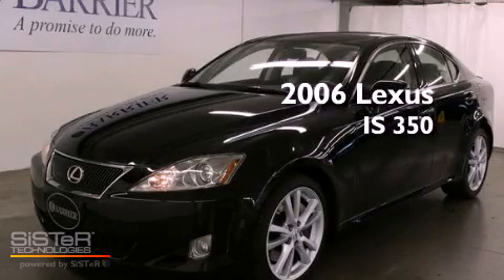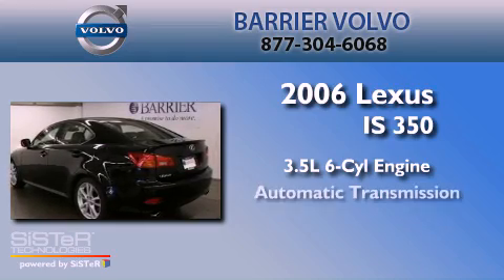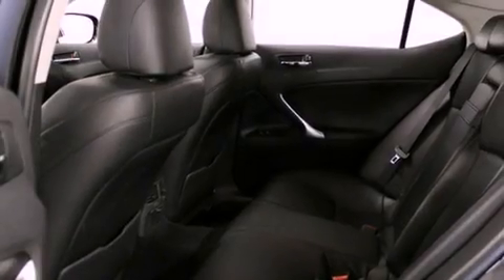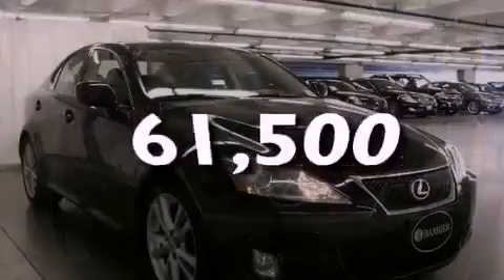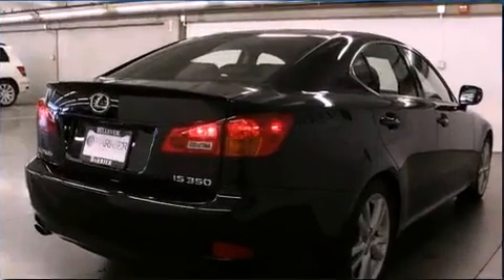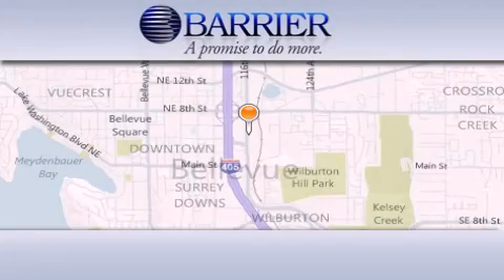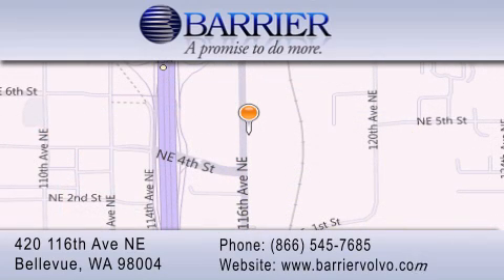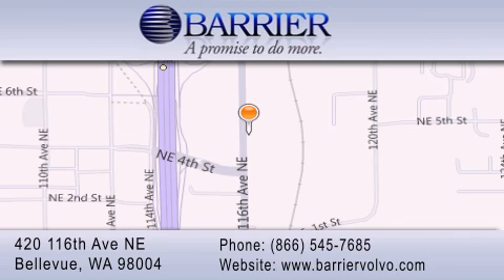Used 2006 Lexus IS350 Bellevue WA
Year : 2006
 Make : Lexus
 Model : IS350
 Engine : 3.5L V6
 Trans . : Automatic
 Exterior : Black
 Miles : 61,500
 Interior : Black
 Stock : O01911P

 Preowned 2006 Lexus IS350 Bellevue WA